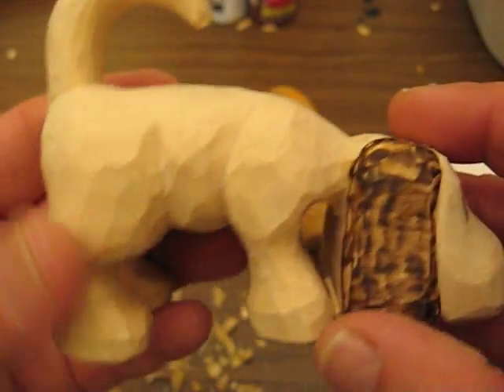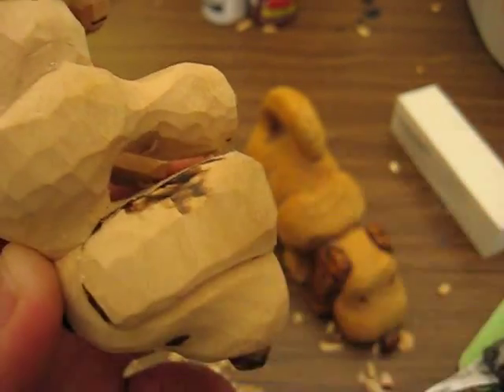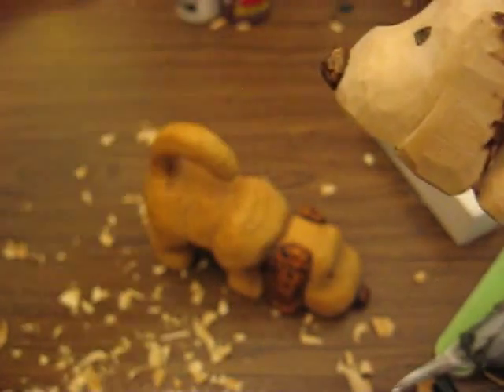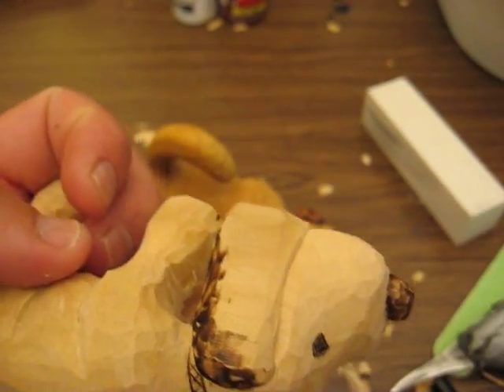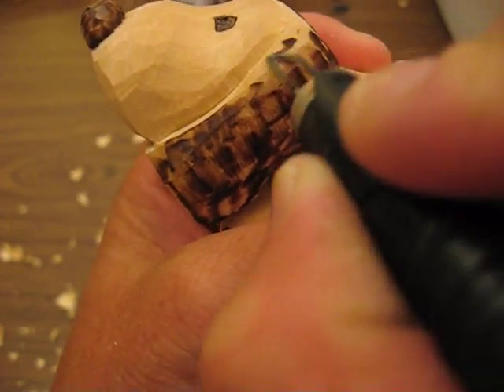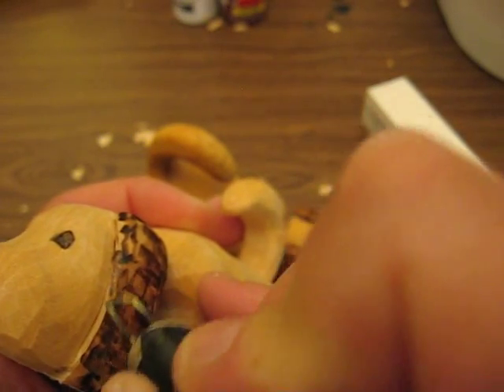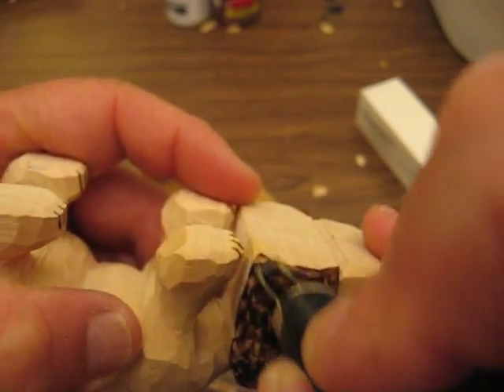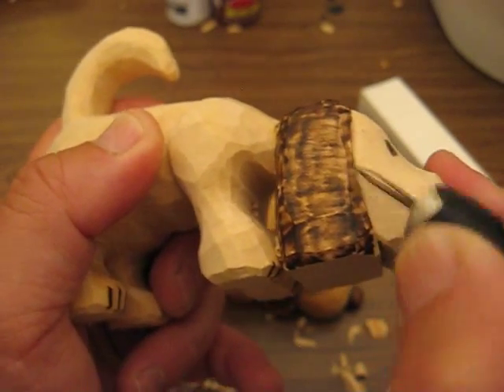SNIFFER THE HOUND #9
finishing sniffer the hound dog,,, wood burning